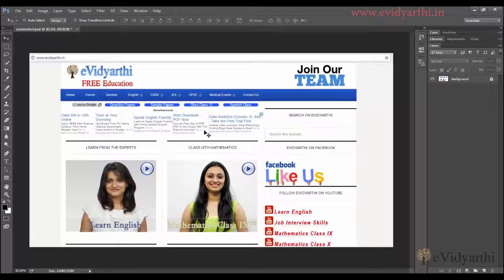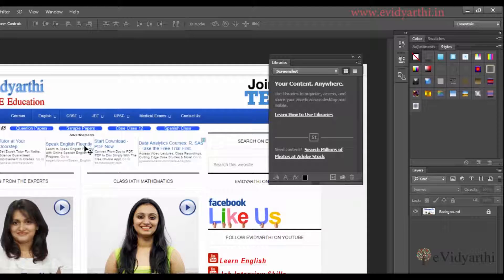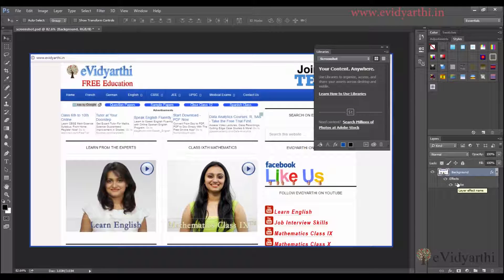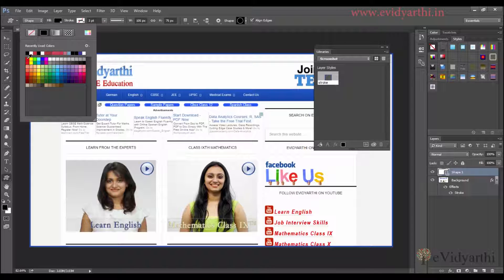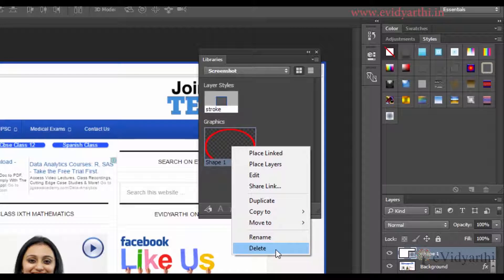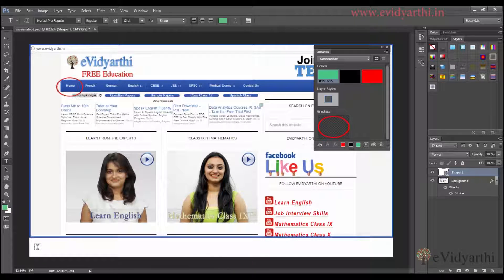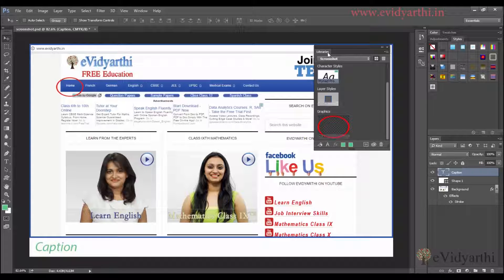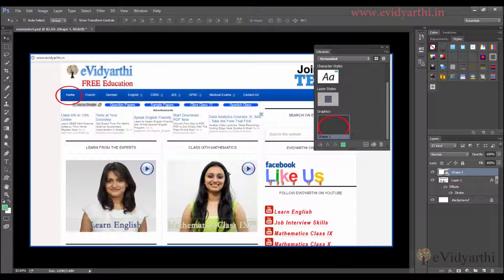How to use Libraries Panel in Photoshop CC || Chapter 19 | Video 1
In this tutorial we will learn why and how to Use CC Libraries Panel in Adobe Photoshop. For more photoshop tutorial and other courses visit evidyarthi.in